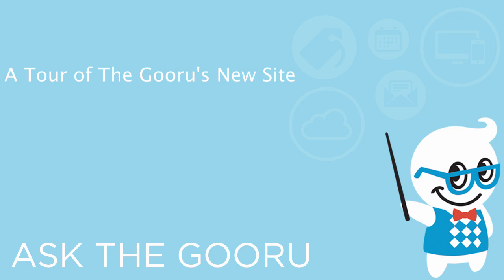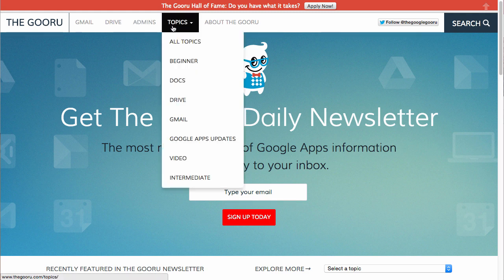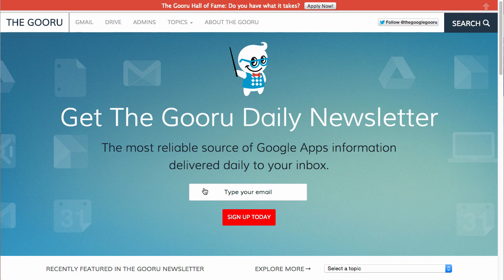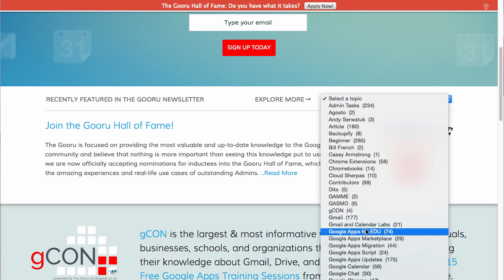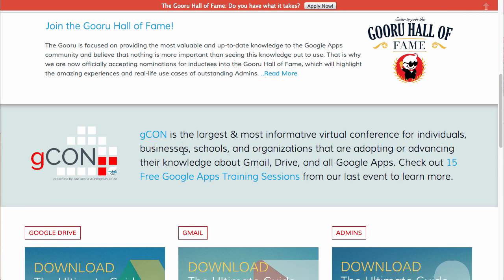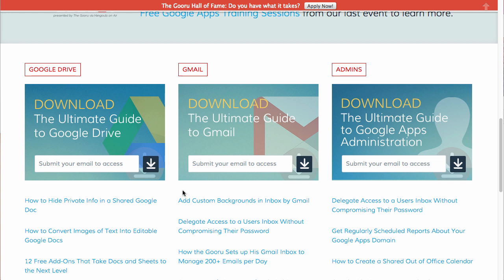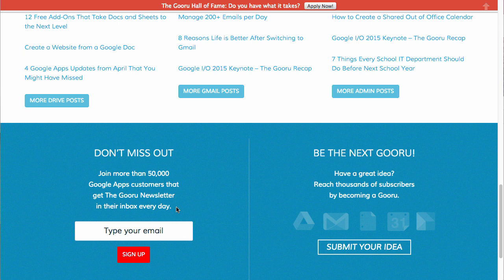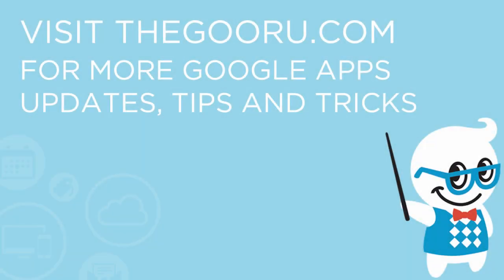A Tour of The Gooru's New Site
The Gooru just got a brand new look! Everything you know and love is still on the site, but with a cleaner layout and a few more added goodies. The featured section on the homepage rotates through the newest posts, announcements, and contests. This section is great for keeping up with Google Apps updates and our free giveaways.

For those of you that want to dig deeper into Google Apps and learn all there is to know, we have made three brand new Google Apps guides. The Ultimate Guides for Gmail, Drive, and Admins are all live on the homepage and can take you from zero to hero in any of those topics. The new site is just the beginning of many cool things I am working on to make learning about the Google Apps ecosystem easy and fun, so take a look around and keep checking back to discover all that Gooru has to offer!